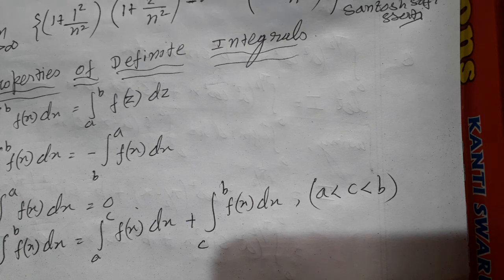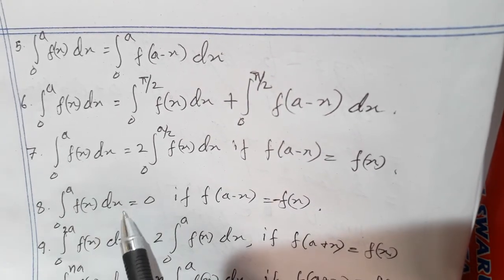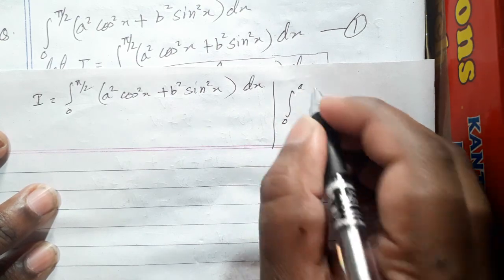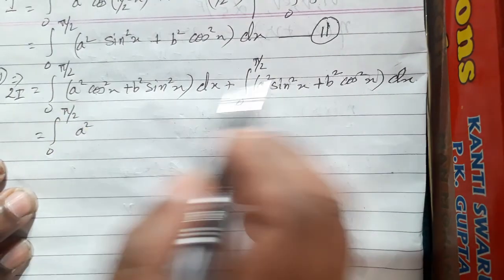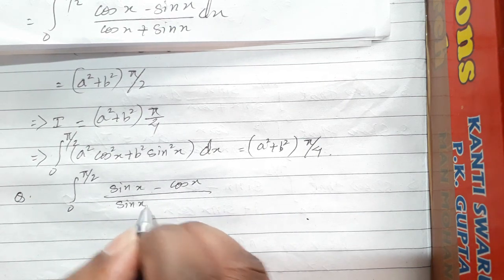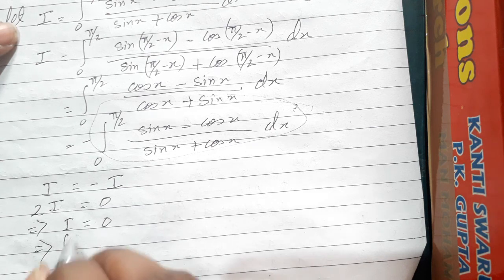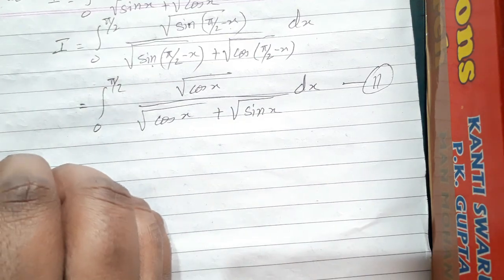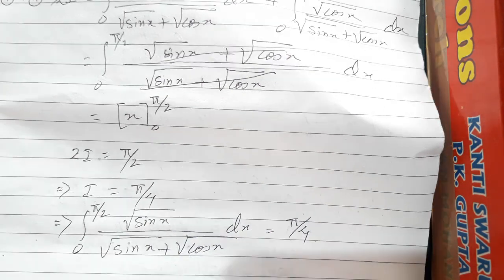Properties of definite integral 1